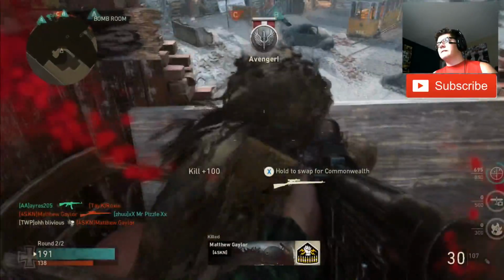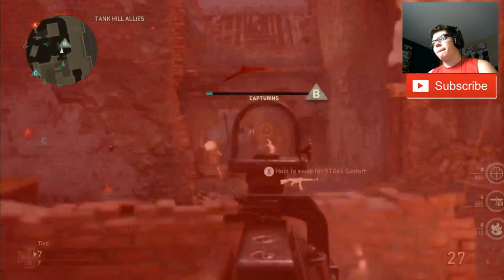BEST WW2 BETA CLASS!!! (STG44 Best Class Setup)